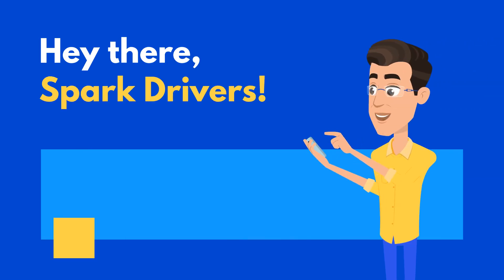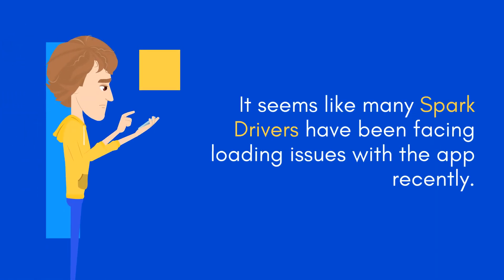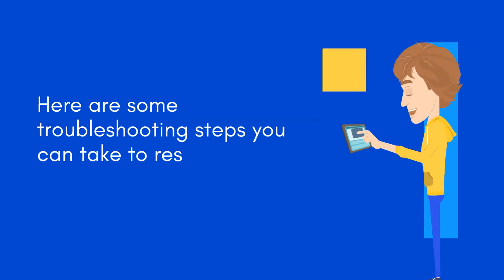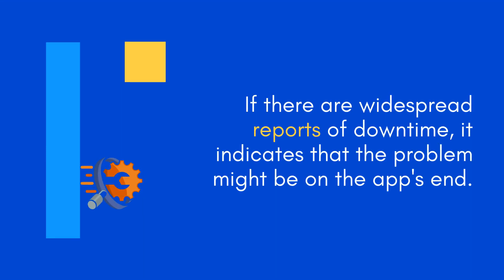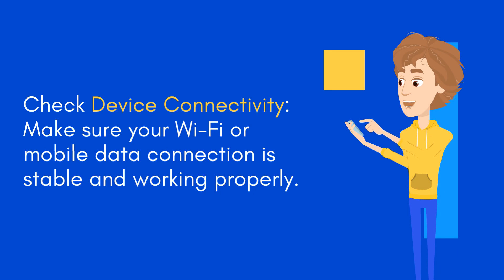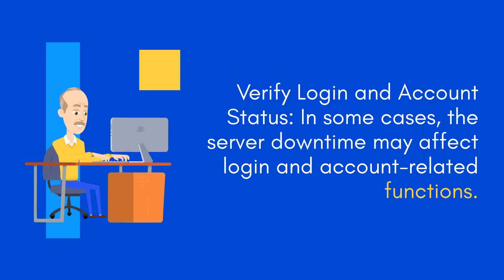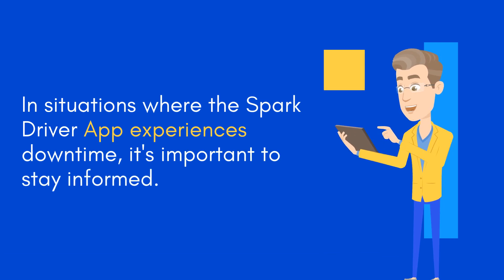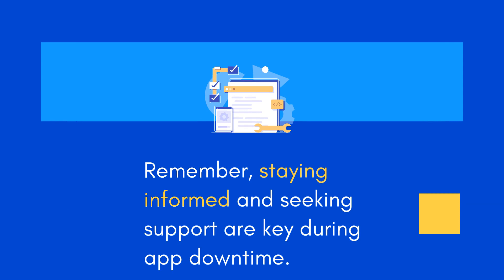Is the Spark Driver App Down? Troubleshooting and Solutions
Is your Spark Driver App down? Don't worry - we've got you covered with the best troubleshooting tips and solutions! Join us in this video as we help you get back on the road in no time. Learn how to quickly identify the source of your Spark Driver App outage, and find easy solutions that will get you up and running again!

👉 Spark Driver App: How to Use It [A Guide for New Drivers]